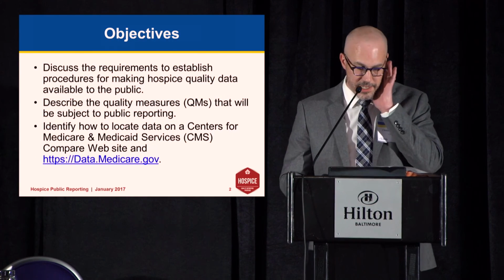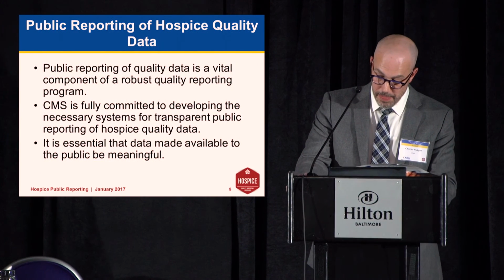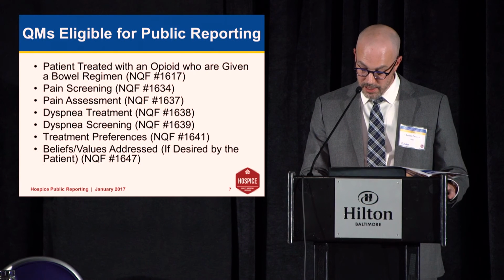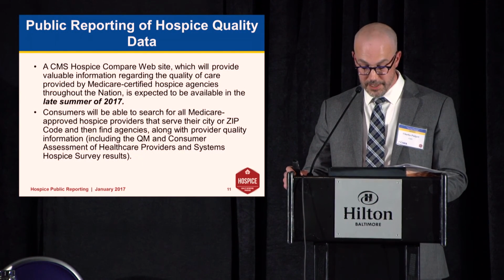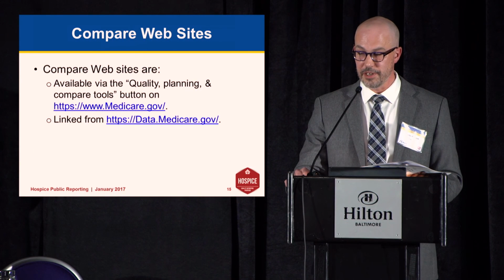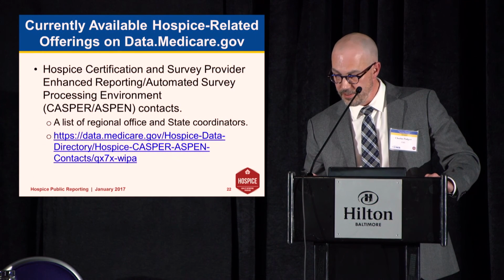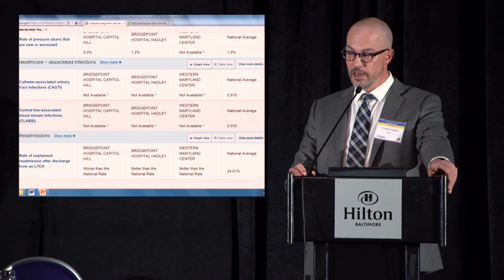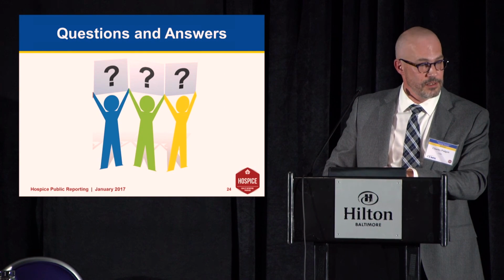Hospice Public Reporting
This video from the Hospice Quality Reporting Program (QRP) Provider Training held in Baltimore, MD, on January 18, provides an overview of the procedures for making hospice quality data available to the public, describes the quality measures (QMs) that will be subject to public reporting, and how to locate reports on the Centers for Medicare & Medicaid Services (CMS) Compare Web